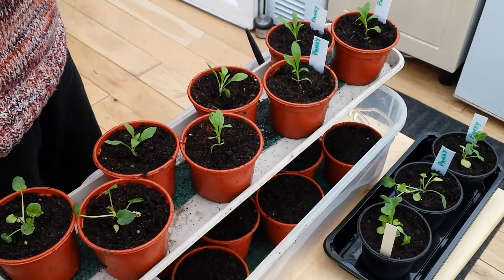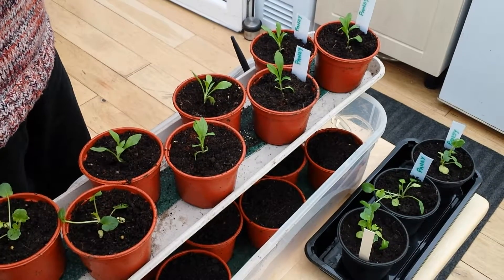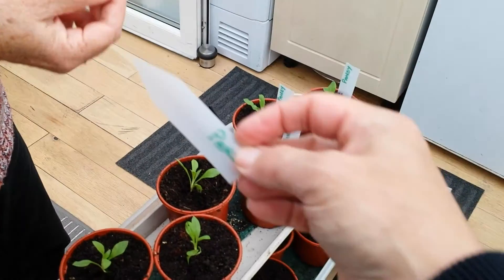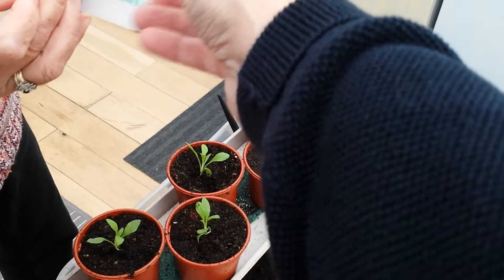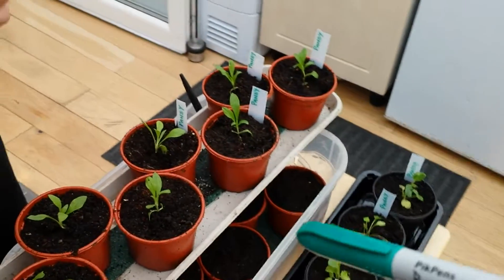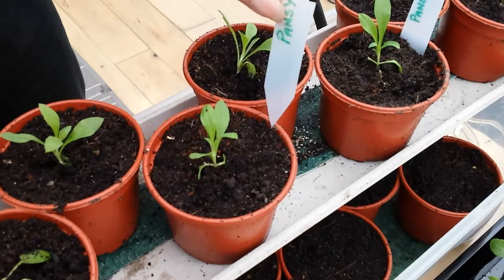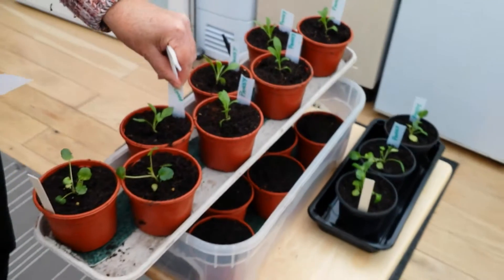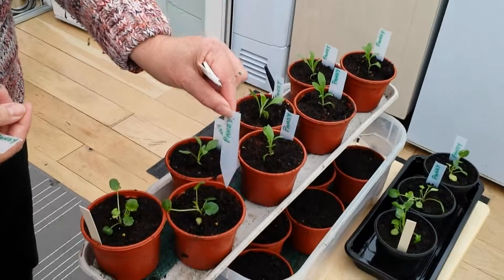Cut Points On Plant Labels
Use permanent ink pen on your plant labels made from milk cartons